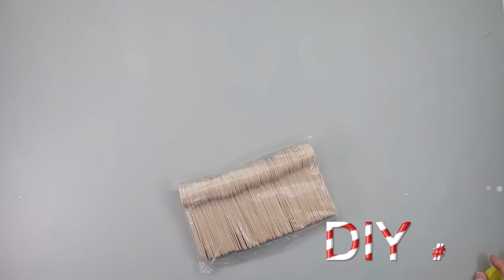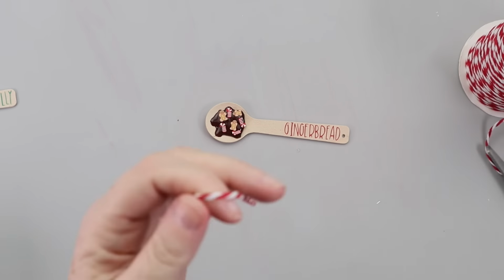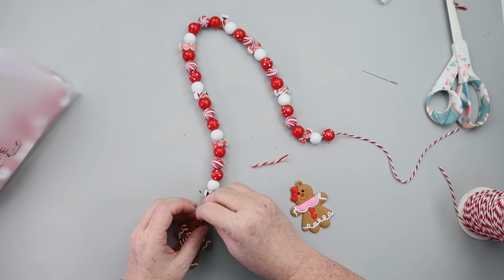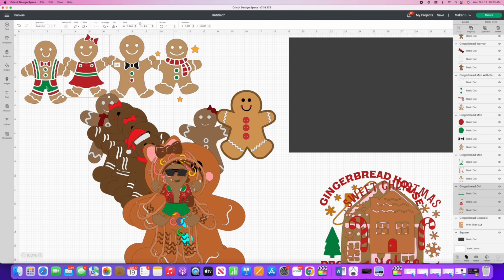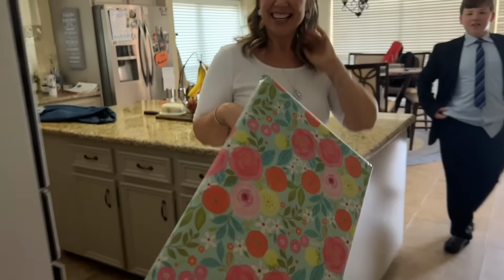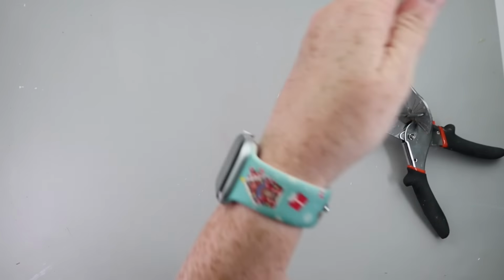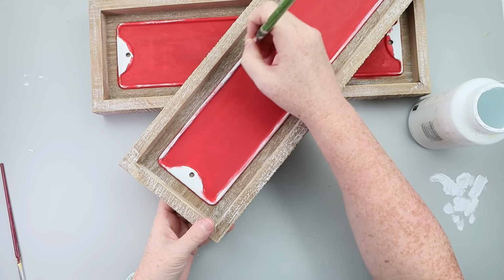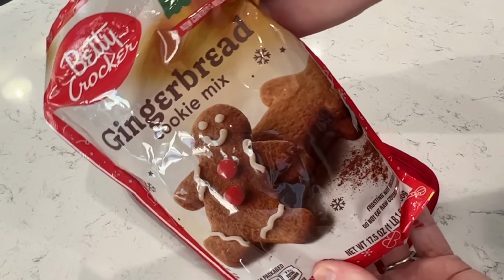🎄Cute Christmas GINGERBREAD DIYS that are BUDGET-FRIENDLY! GREAT Dollar Tree DIYS & Gift Ideas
Today's video is packed with Gingerbread inspired diys that are perfect for your Christmas decor or to give as gifts! These Christmas crafts are SO EASY!

❤︎ FREE PRINTABLES & CUT FILES ❤︎
Faux Chocolate Spoon Cut File

❤︎ SUPPLIES MENTIONED/USED IN THIS VIDEO ❤︎
24 pk Gingerbread Ornaments
Wooden Spoons
Peppermint & Candy Wood Beads
Rotary Tool
Brown Colored Glue Sticks
Faux Sprinkles
Surebonder Wood Hot Glue
Tin Snips
Arteza Acrylic Paint Markers
Surebonder Detail Tip Glue Gun
Hot Glue Sticks
Gartol Miter Shears
Silicone Mat

💌 Happy Mail:
Creative on the Cheap
1251 Pin Oak Road
Suite 131-220

Rotary Tool
Wagner HT 400 Heat Gun
Ladybug Tabletop Vacuum
Arteza Hobby Knife Kit
Gartol Miter Shears
Walnut Hollow Wood Burner/Heat Knife

All products are purchased by me (unless otherwise mentioned in the video) and opinions are my own.  Each and every product I feature is something I have used and loved and wanted to share with you. There is no extra cost to you.  This allows me to continue to provide inspiration for you to create.  If I get inspiration from Pinterest, another person, or any other outlet, I will always let you know where the original idea came from and give credit where it is due.  Thank you for being here and supporting me on my journey.
♡ Happy Crafting!